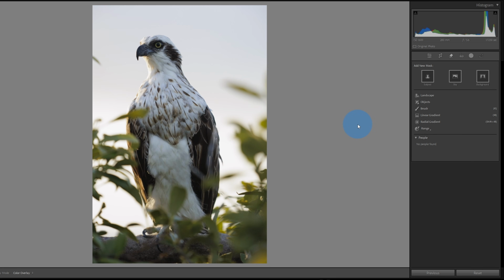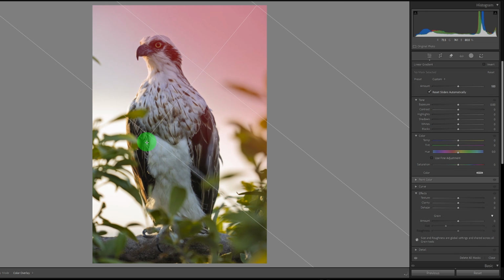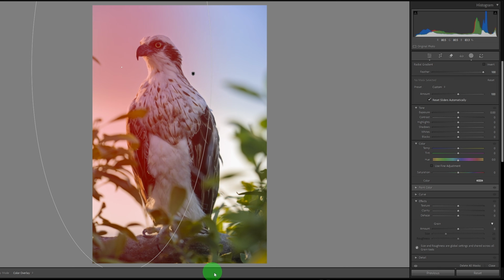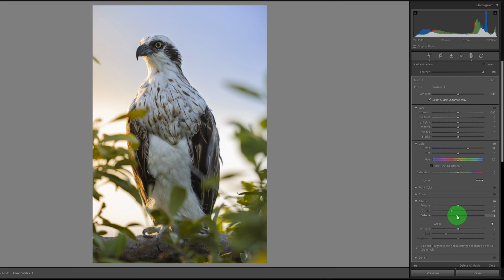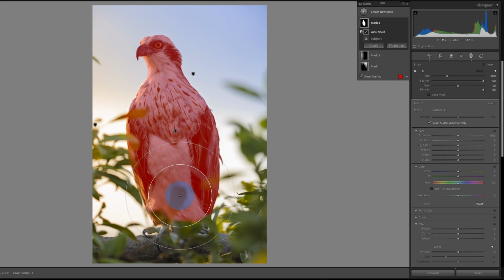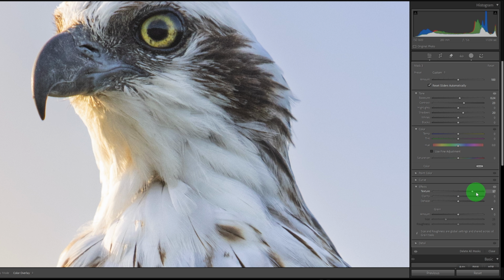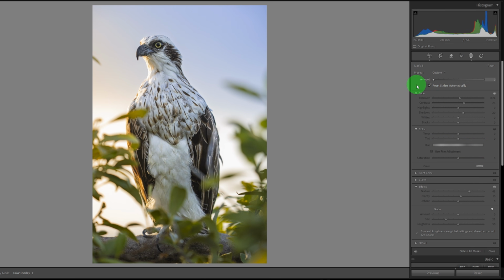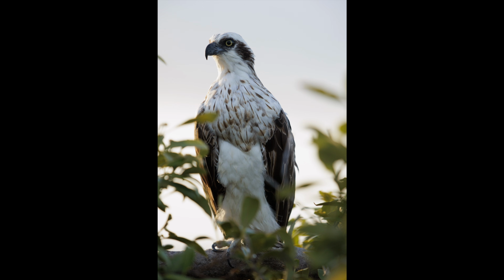Lightroom Masking - Simple and Effective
Do you Over edit in Lightroom or your preferred editing program? Try this approach to editing your photos. Weather you use Lightroom, Photoshop, Gimp, or any editing program. Trying to do too much can make it easy to "Over-Edit". Subtlety is the Key to realistic results. Masking in Lightroom is very powerful once you understand what can be done.

Join a fun and friendly community of photographers. Learn the secrets to getting the most out of your camera, learn how to edit photos and I will cover general photography tips. Love Landscape Photography, Seascape Photography, Nature and Wildlife Photography? You have come to the right place. Based in Hervey Bay, Queensland, Australia. I do regular LIVE Streams and videos. Join the Community and catch me Live as I run through Camera settings

Simple and Effective photography tutorials. Learn how to shoot and edit photos using very simple methods. I aim to keep things easy to follow, yet provide in depth videos covering a wide range of photography aspects.